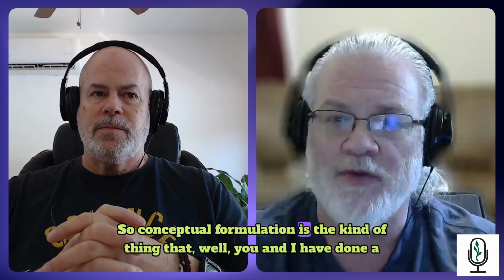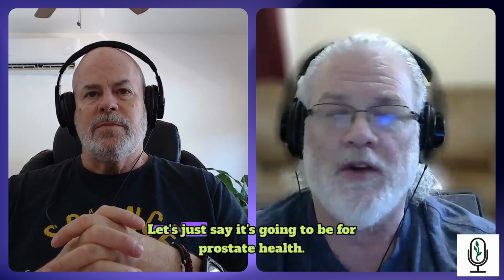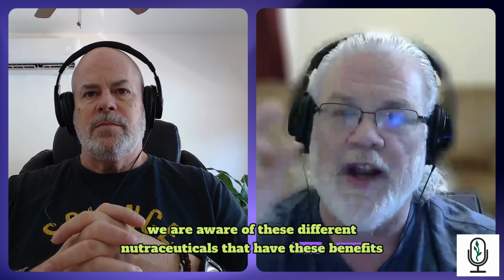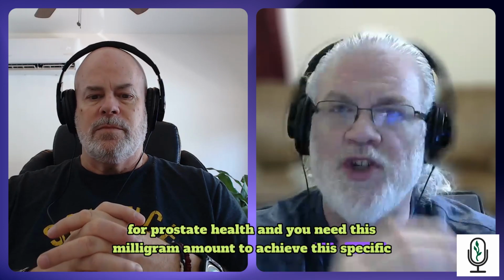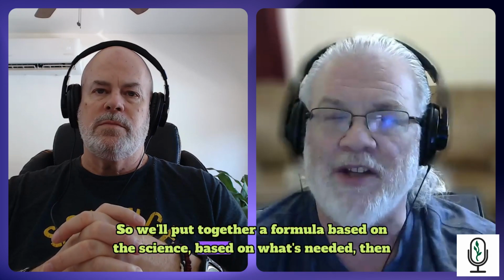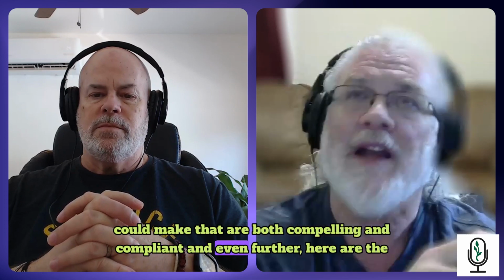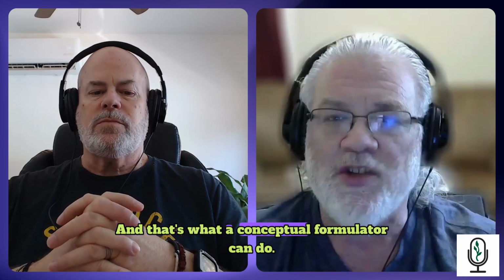S1 EP4 - How To Choose The Right CDMO Partner - May 3, 2024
In this episode, Dr. Bill and Dr. Gene discuss how to choose the right CDMO partner. They provide eight steps to follow in a methodical process, emphasizing the importance of defining requirements, researching potential CDMOs, evaluating capabilities and services, conducting due diligence, comparing proposals, negotiating contracts, initiating collaboration, and performing a GMP audit. They also highlight the significance of considering factors like scalability, supply chain management, and third-party certifications. They emphasize the importance of communication, risk mitigation, and monitoring and evaluating the process. The hosts share their experiences and offer valuable insights for selecting the right CDMO partner. The conversation provides valuable insights and tips for brand owners looking to work with a contract manufacturer.

Takeaways

• Defining your product's needs and requirements is crucial when choosing a CDMO partner.
• Research potential CDMOs by asking for recommendations, attending trade shows, and checking their certifications.
• Evaluate the capabilities and services of CDMOs, considering factors like packaging, testing, and supply chain management.
• Conduct due diligence by checking references, conducting site visits, and reviewing their compliance with GMP regulations.
• Consider scalability, supply chain management, and third-party certifications when selecting a CDMO partner. Define your requirements clearly and thoroughly before approaching a contract manufacturer.
• Conduct due diligence by researching and visiting potential manufacturers, and consider hiring a consultant with expertise in GMP audits.
• Compare proposals and negotiate contracts, paying attention to costs, hidden fees, and intellectual property rights.
• Initiate collaboration with the chosen manufacturer and establish a clear communication plan.
• Monitor and evaluate the process, conduct post-mortems, and make improvements for future projects.

Chapters

00:00 Introduction and Overview
04:23 Step 1: Define your requirements
10:11 Step 2: Research potential CDMOs
20:15 Step 3: Evaluate capabilities and services
25:38 Step 4: Conduct due diligence
30:50 Step 5: Compare proposals and negotiate
38:18 Step 6: Make a decision
43:50 Step 7: Initiate collaboration
49:30 Step 8: Monitor and evaluate
52:43 Closing

Sound Bites

"Our topic today is how to choose the right CDMO partner, right?"
"It's going to save a lot of people a lot of hassle if they follow these steps"
"Choosing a CDMO may seem like magic, but there is a methodical process to go through"
"You're required as a brand owner to do the due diligence and to do a GMP audit."
"You need to do your own due diligence...don't take anything at face value."
"Now it comes down to comparing proposals and negotiating on pricing."